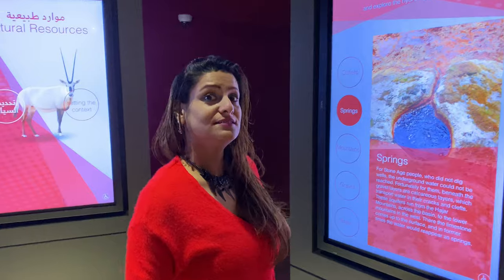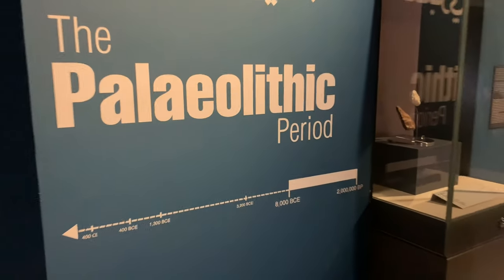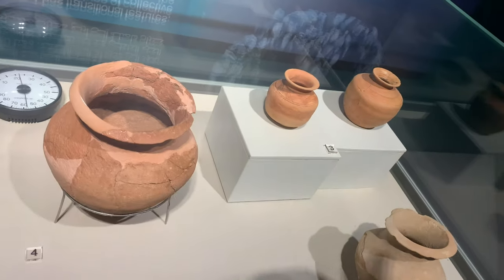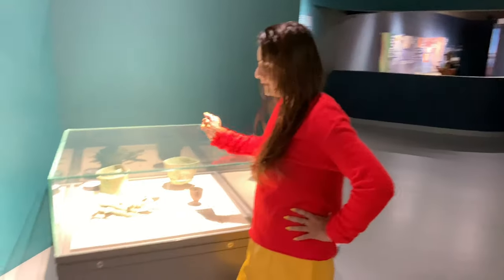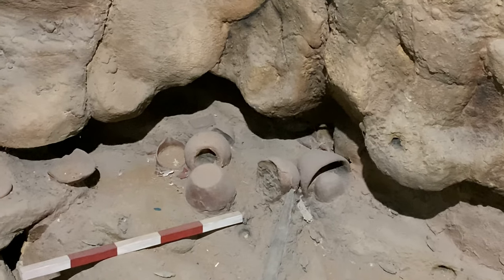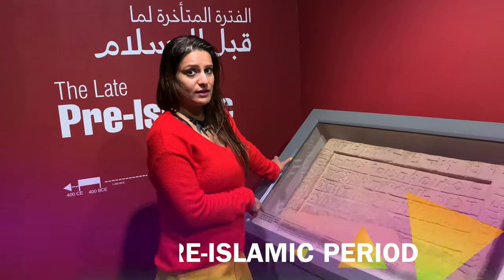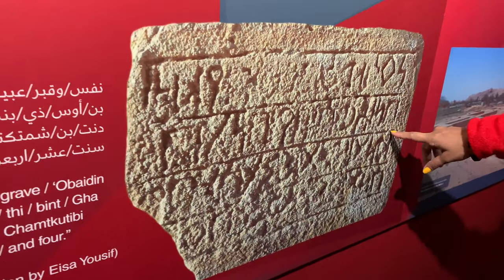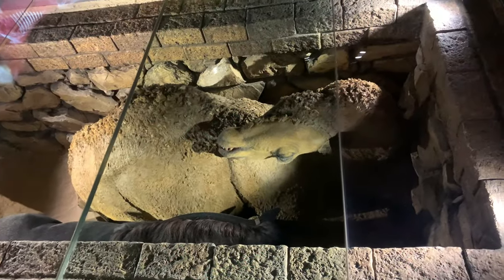Mleiha Archaeological Centre | Educational Travelogue | Discover Mleiha | Visit Sharjah | UAE in 4K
Archaeological Adventure at Mleiha Archaeological Centre
Shweta’z Educational Travelogue | Mleiha Tour | Sharjah UAE | 4K

As I started residing in Dubai (UAE), I've been capturing the beautiful moments through my lenses. The pictures and videos speak about my life in the amazing city of Dubai.

I've been in love with the mesmerizing infrastructure and architectural wonders of this country. In addition to the engineering masterpieces of the UAE, there are many natural places to visit for tourism such as the wavy sand-dunes outside the city area, rocky hilly landscape near Fujairah and Al Ain, breathtaking wadi/lake/dam near Hatta and serene beaches across the entire shoreline around all of the seven emirates.

I would like to take this opportunity to show you around the wonderful country where I reside. Keep watching and keep loving. Cheers :-D

This is a platform for the bohemian souls with immense wanderlust. Traveling with positive vibes leads to spirituality. Exploring an unknown place, knowing people and their cultural values, conversing with good human beings, expressing gratitude and courtesy can not only broaden one’s mindset but also increase wisdom.

In this platform, you may feel free to explore the world through enchanting travelogues created by Shweta. Visit the travel page to plan your next journey. Reach out by email/chat to know more. Bon Voyage.

Thanks for watching this video and virtually touring with Shweta. Keep loving me :-D Cheers.